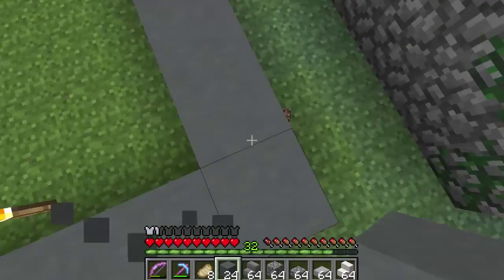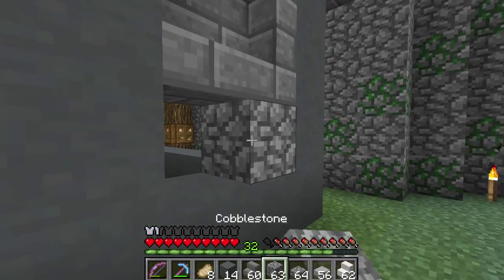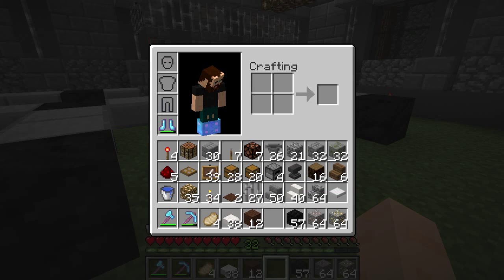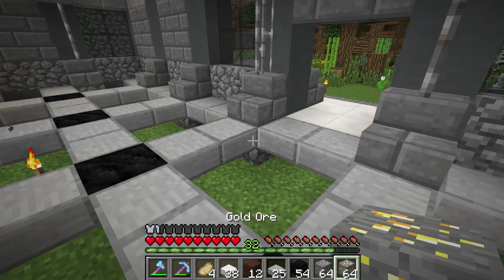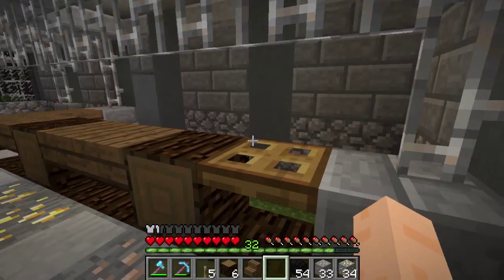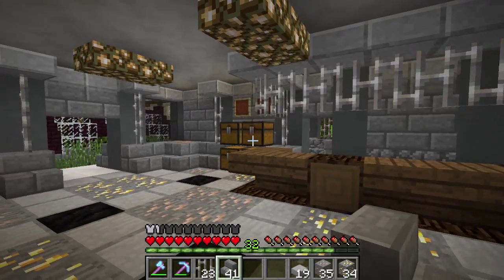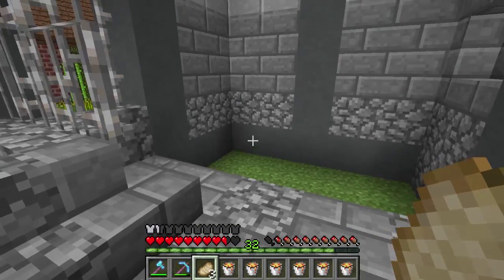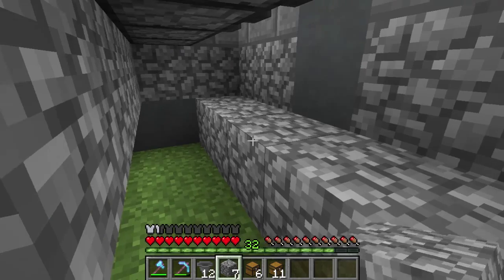City Life : Episode 011 : 'Ye Ol' Smithy : Minecraft Vanilla Let's Play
I make a shop for my blacksmith villagers today.

City Life is my survival single player (SSP) Minecraft Let's Play. I've been playing in this world save for quite a while now, mostly working on my testificate village, Bizton Square. I try to embrace all the different aspects of Minecraft, from building structures and redstone contraptions to exploring the world and gathering resources. Join in my adventures!

Art and video content by me